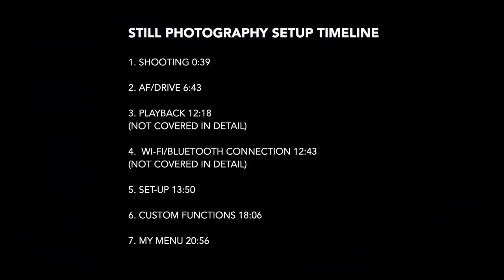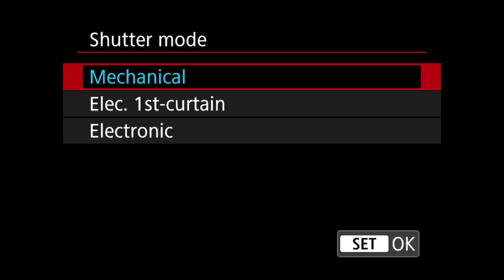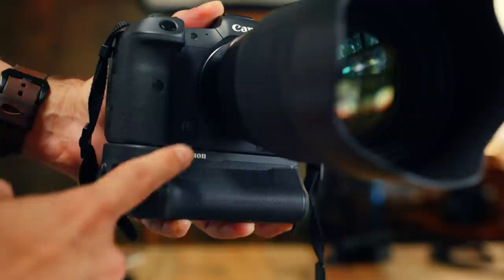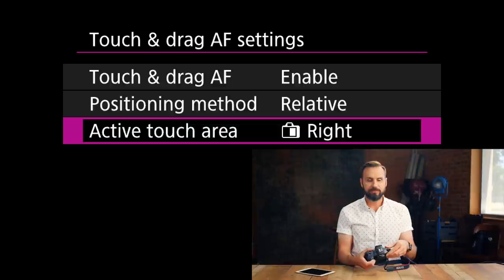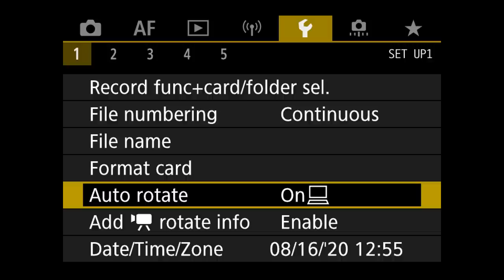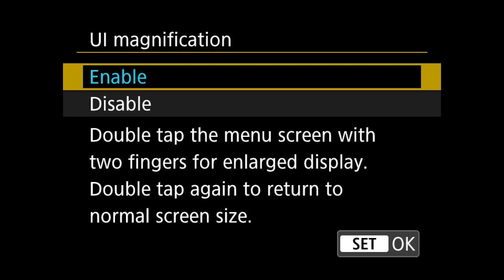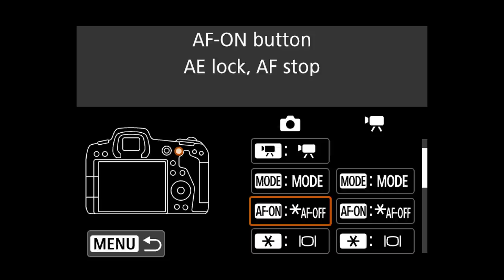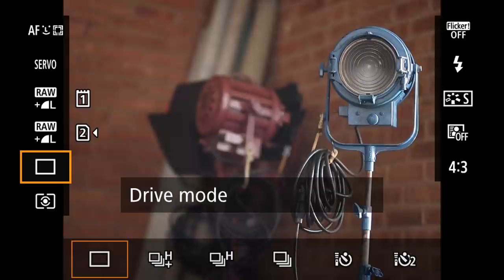Part I: Canon EOS R5 Settings for Studio Photography - Complete Guide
I wanted to share with you how I setup my new Canon EOS R5 as a commercial studio photographer.  My last camera was a 5DIV, so this video will take a deep-dive into the settings and features of the first Canon professional mirrorless camera and how it compares to its DSLR predecessor.

Part II will focus on my video settings.

Canon Mount Adapter EF-EOS R
SanDisk 128GB CFexpress Card Type B

Still Photography Setup Timeline

1. Shooting 0:39

2. AF/Drive 6:43

3. Playback 12:18
(not covered in detail)

4.  Wi-Fi/Bluetooth Connection 12:43

5. Set-up 13:50

6. Custom Functions 18:06

7. My Menu 20:56